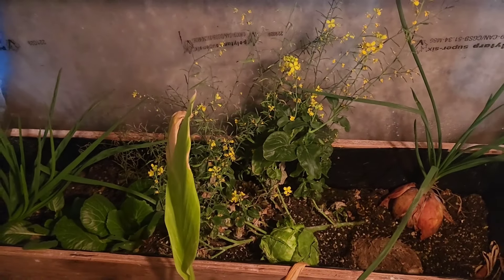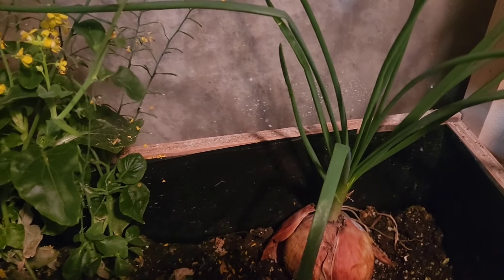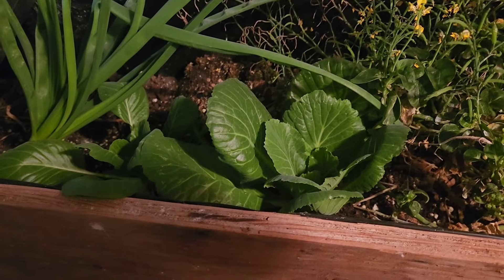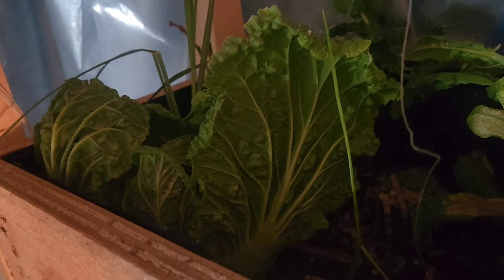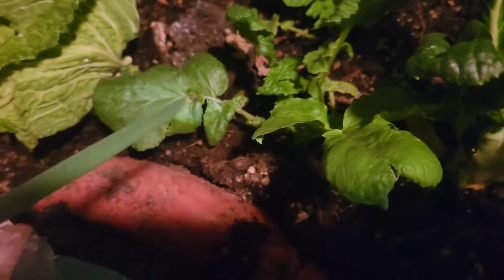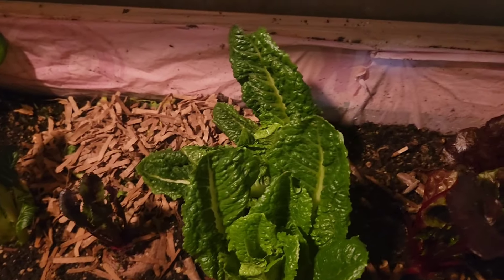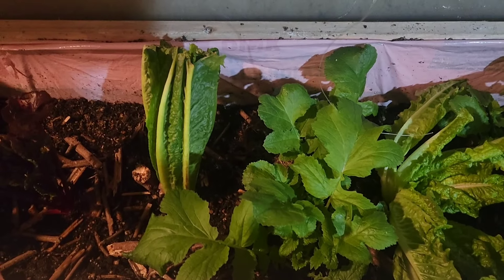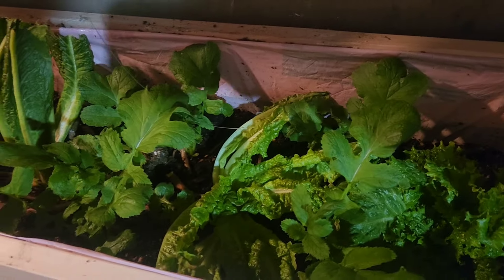A Faster Smarter Way to Regrow Vegetables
When the demand for growing your own food is urgent, what can you do? This video will show a faster way to grow vegetables.